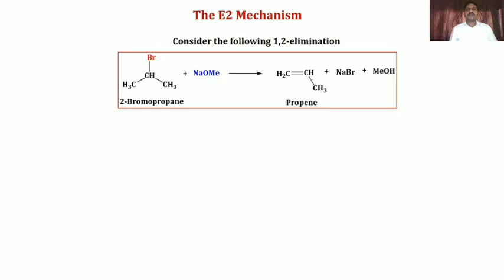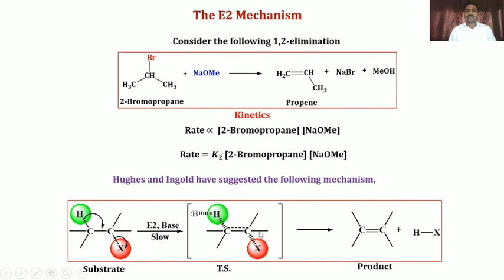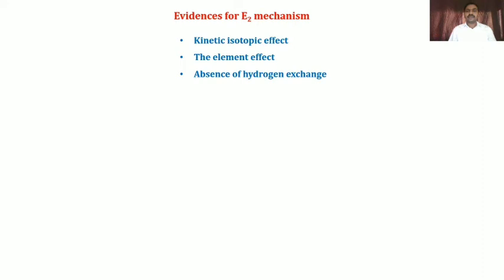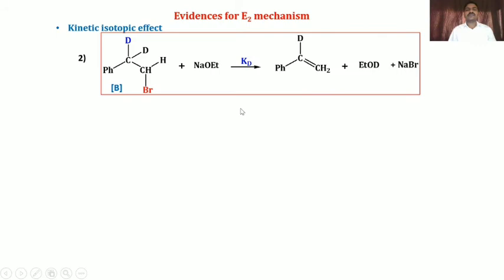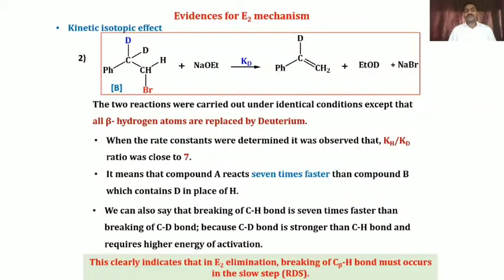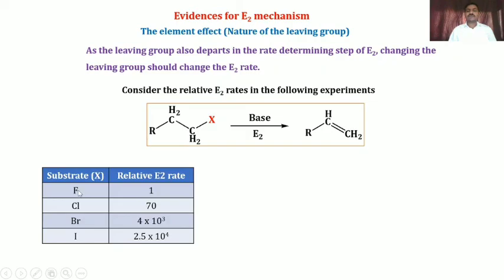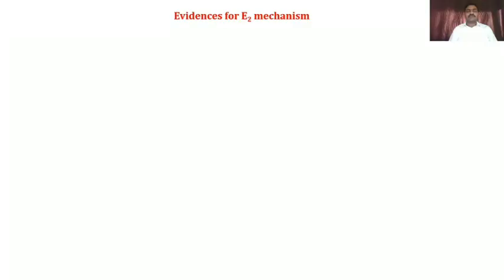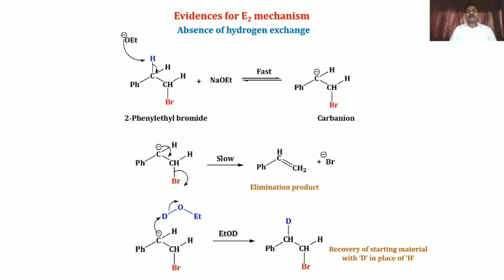Elimination Reaction part 2| E2 mechanism | Evidences for E2 mechanism